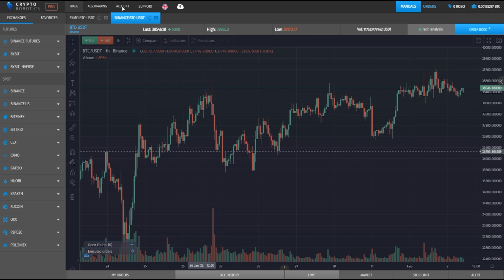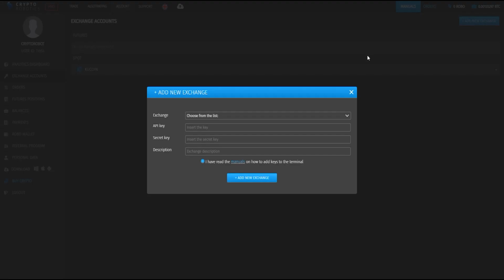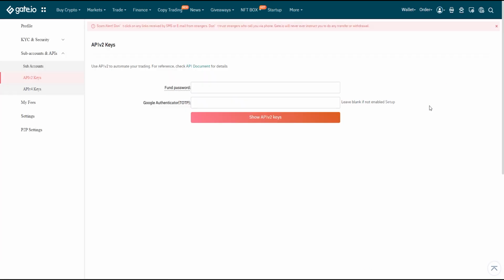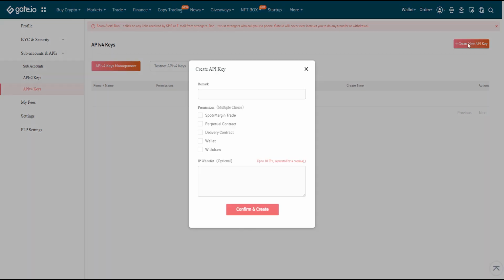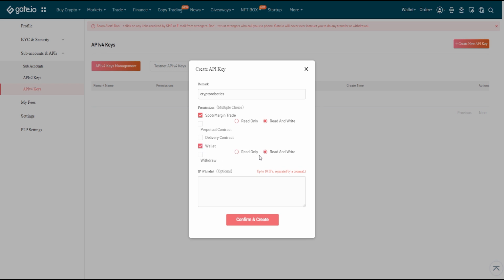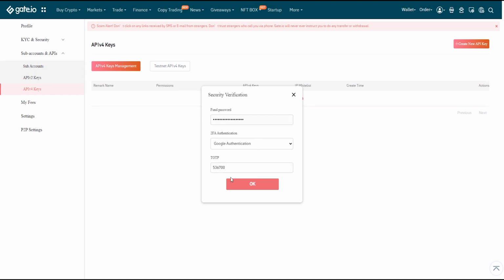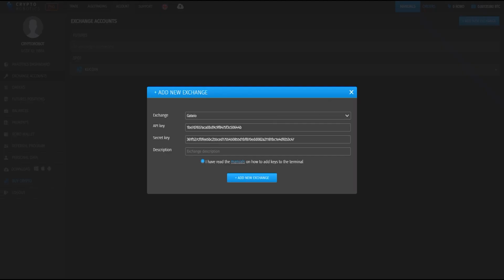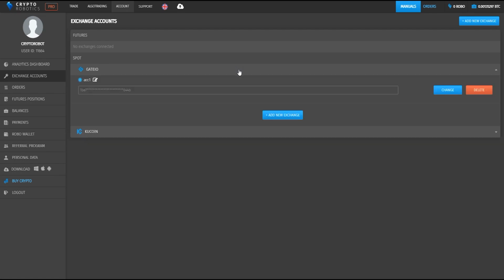Connecting GATE.IO API Keys to CryptoRobotics Crypto trading platform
Terminal API Integration to GATE.IO

In the CryptoRobotics terminal, you can trade on the most popular exchanges: Binance, Binance Futures, Bybit, Bittrex, Bitfinex, Huobi, Okex, Kraken, Poloniex, etc. You can connect an unlimited number of accounts of each exchange and use robots, auto-follow, and order bots for your trading. CryptoRobotics allows you to most effectively manage your crypto assets, increase profits and minimize losses in case of negative market movements.

CryptoRobotics Features:
✓ OCOs, chart trading, manual trading
✓ Robots
✓ Risk management
✓ Analytics panel
✓ Auto-Following
✓ AI tracking
✓ Automated signals
✓ Tech analysis

This is a quick overview of CryptoRobotic's functionality. On the platform, most of the functions are available in the Free package and there are no trial period restrictions.